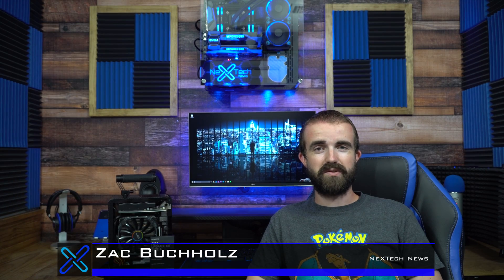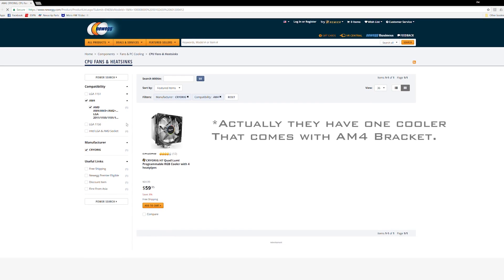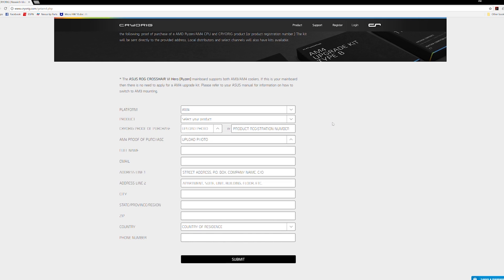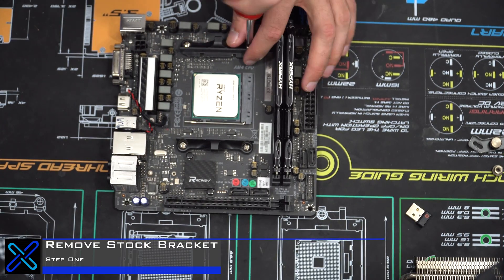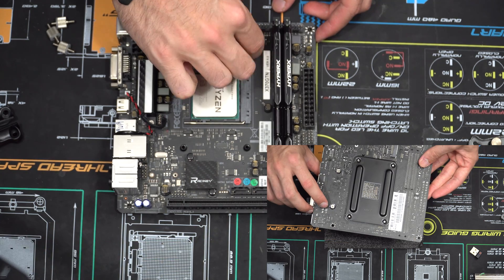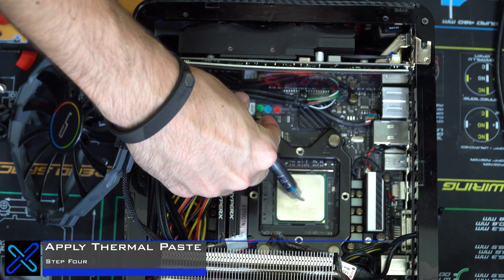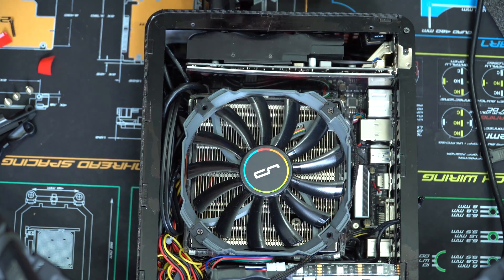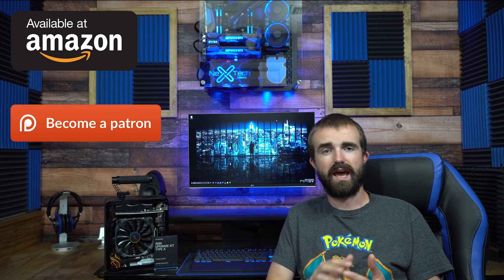How To: Install Cryorig Cooler on AM4 Ryzen Motherboard